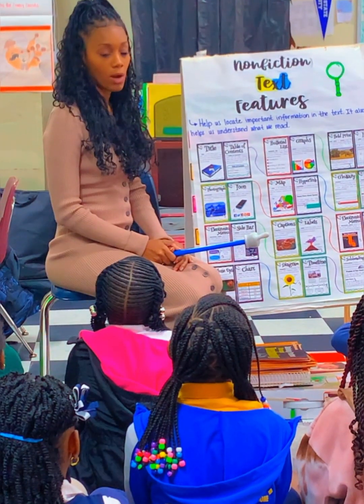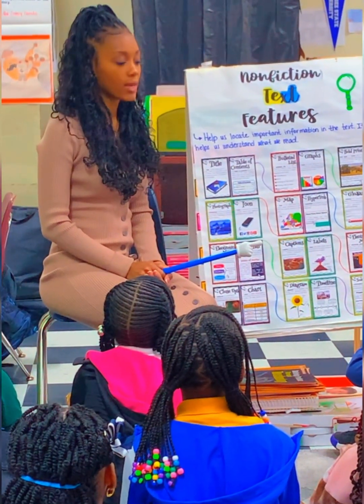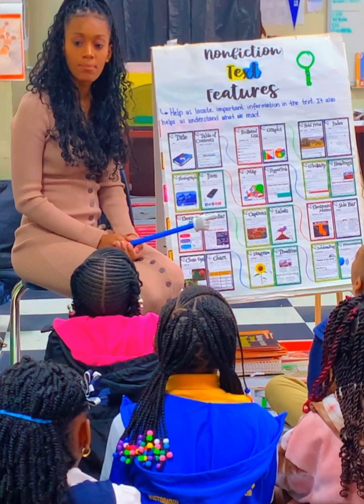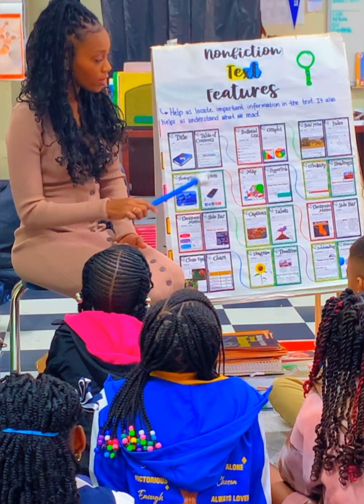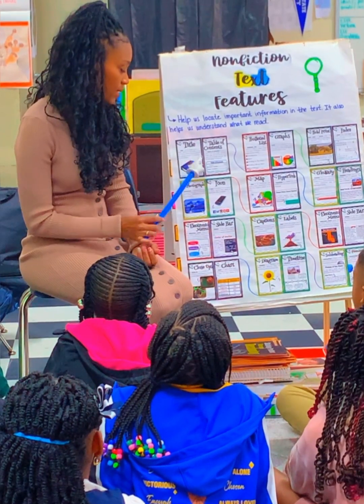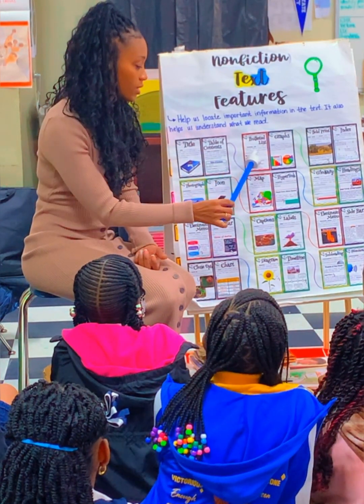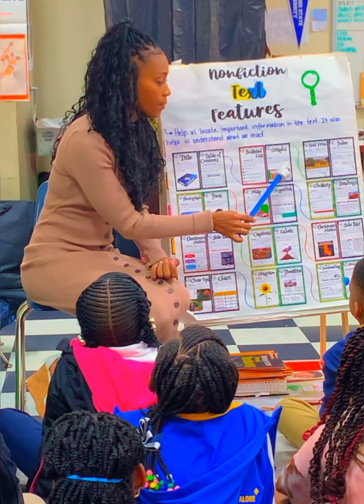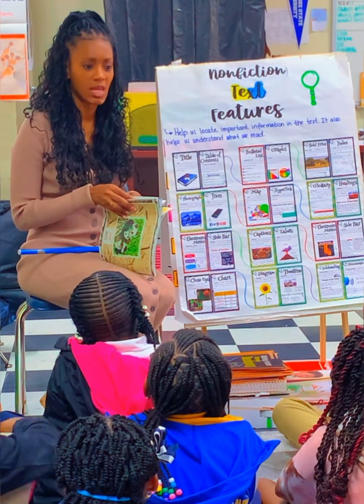Nonfiction Text Feature Lesson